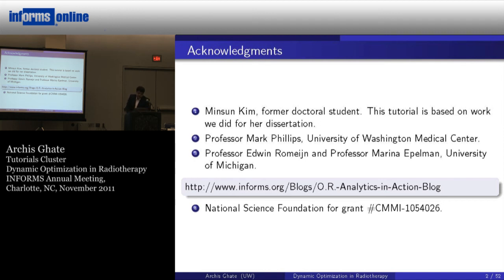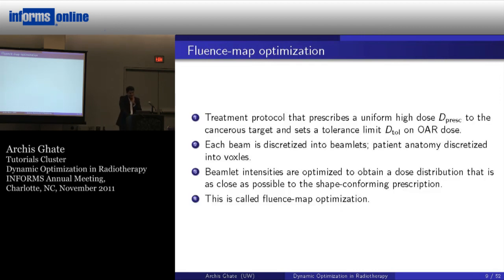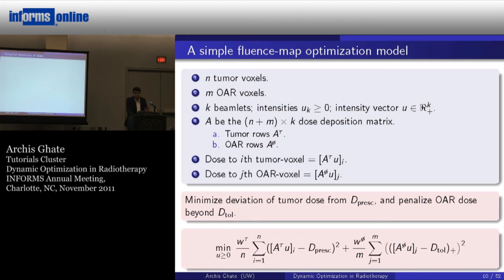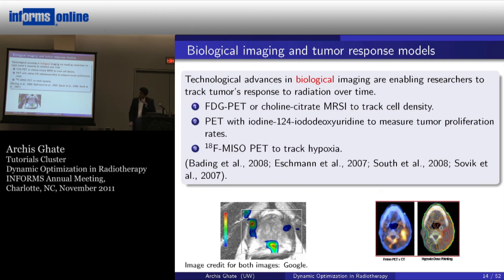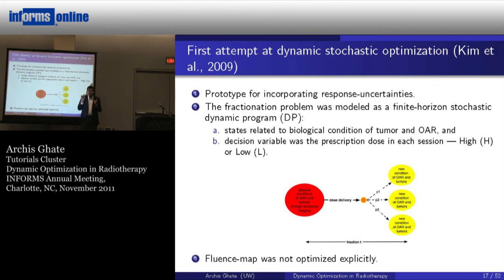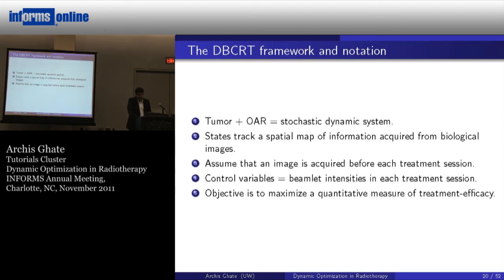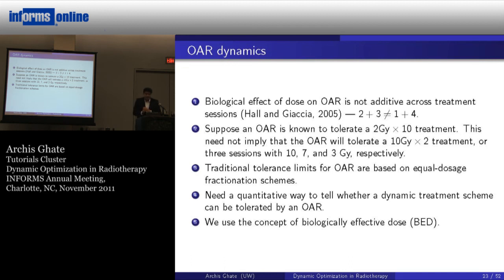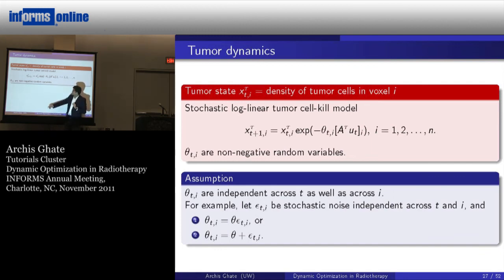Tutorials in O.R.: Dynamic Optimization in Radiotherapy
Archis Ghate, Tutorial Cluster
INFORMS Annual Meeting, Charlotte, NC, November 2011